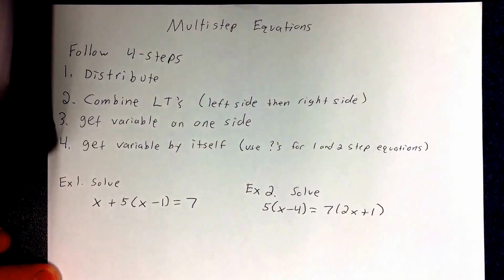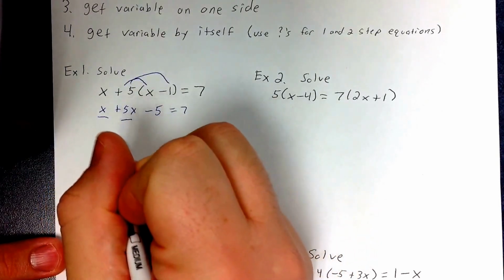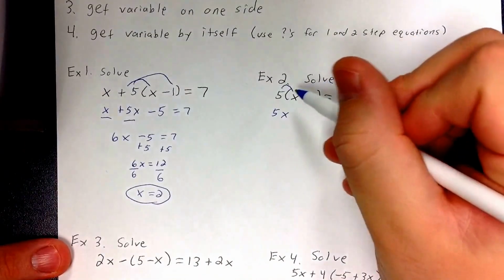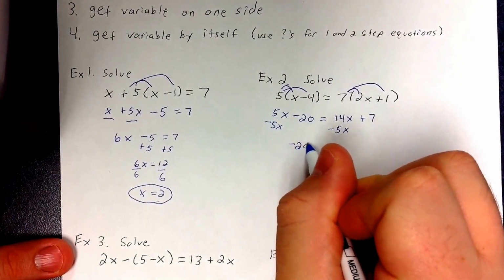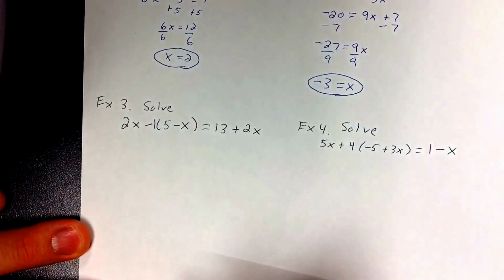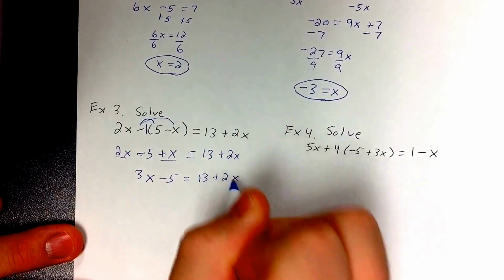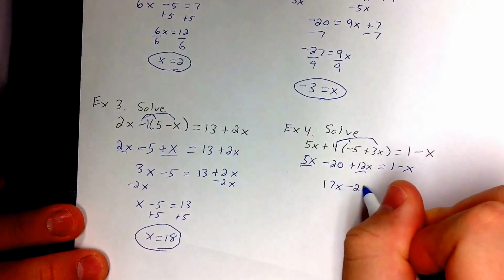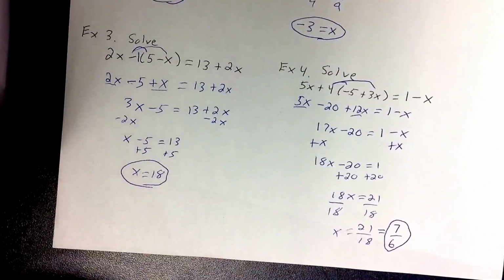Multi step equations